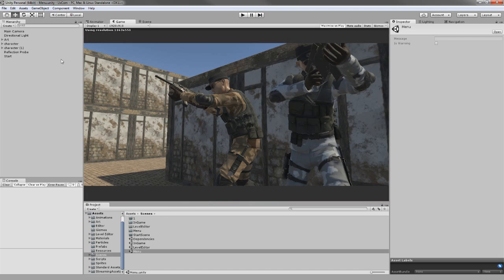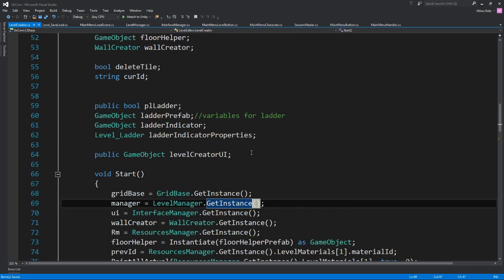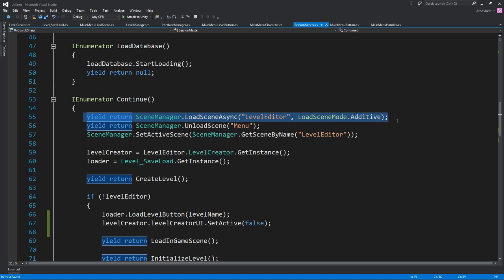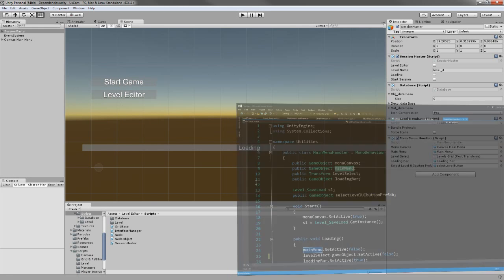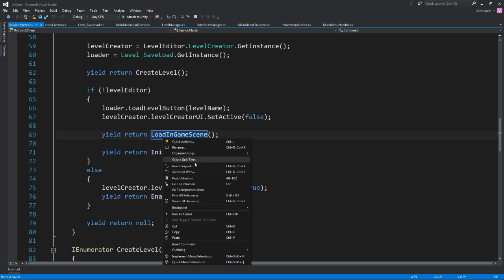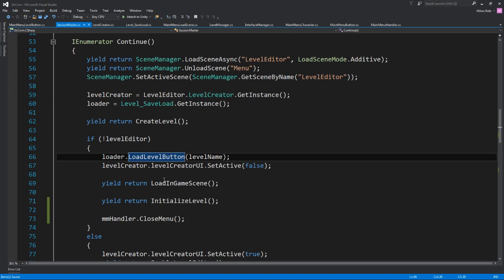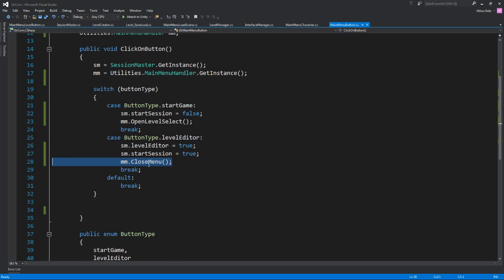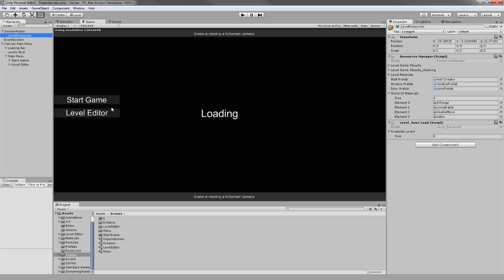Unity Tutorial Tactical Turn Based Game Part 9a Session Master